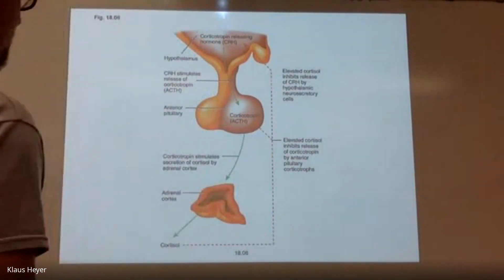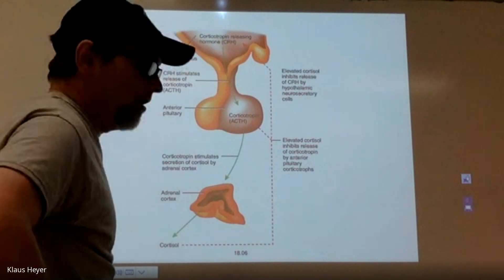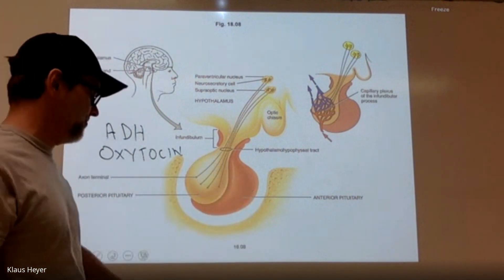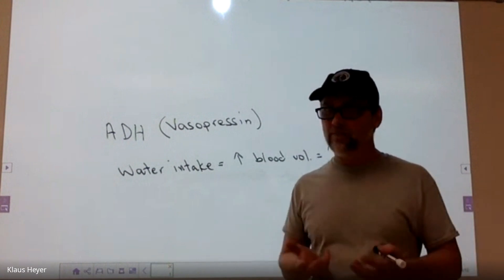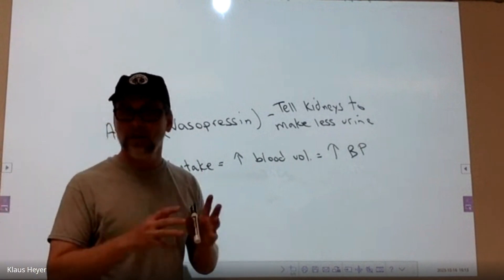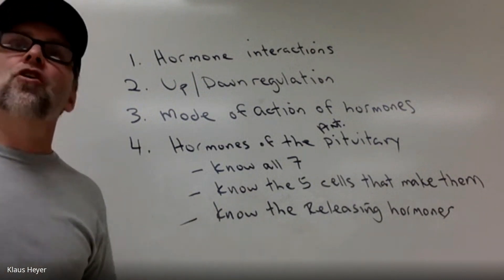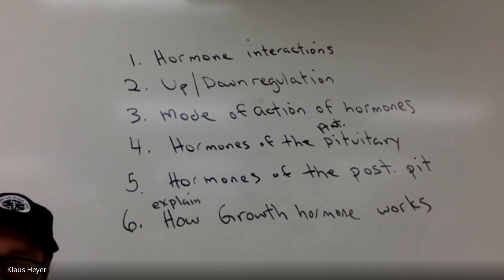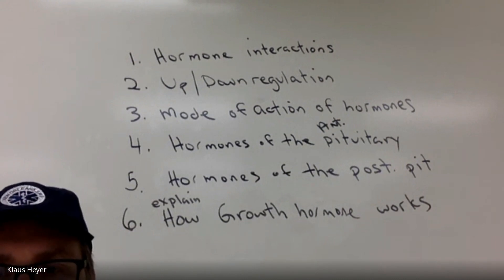Oct16 Part II